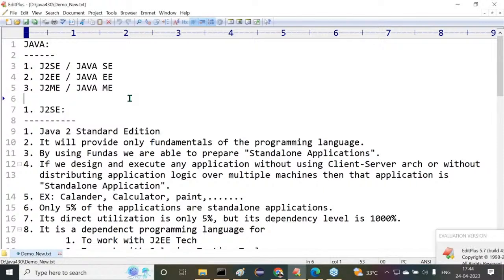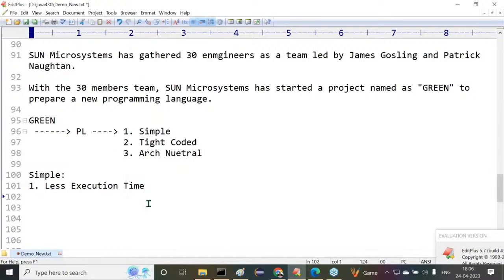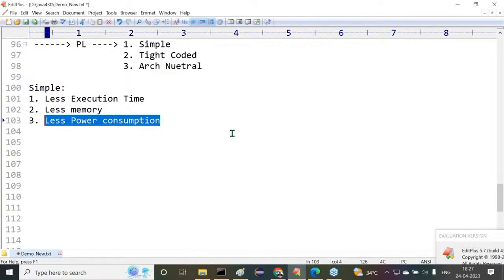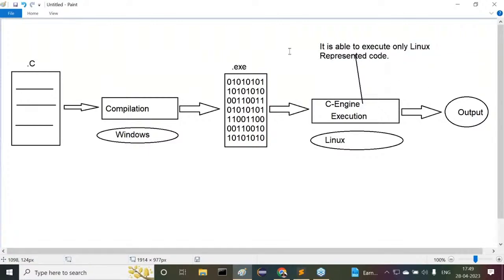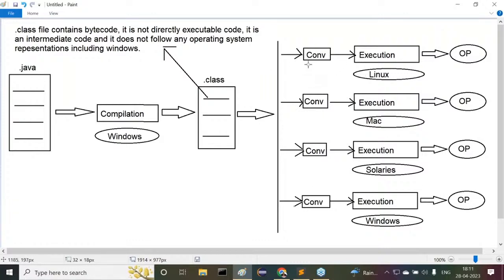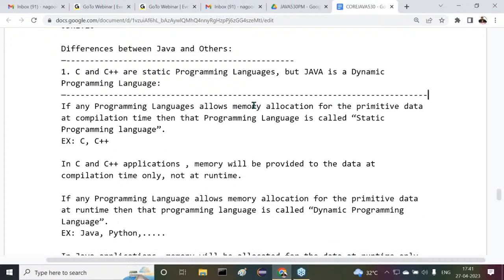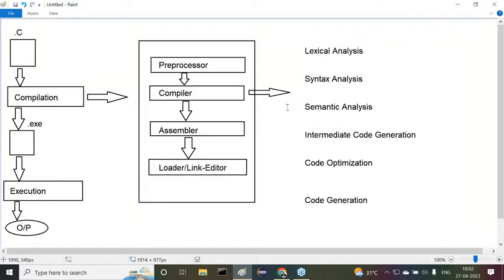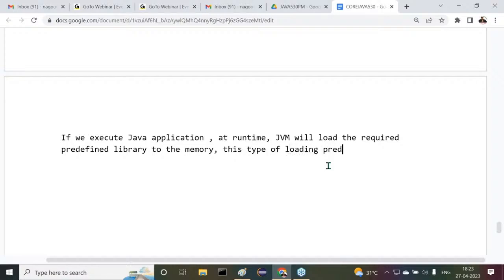Full Stack Java Package tutorials by Mr. Nagoor Babu Sir